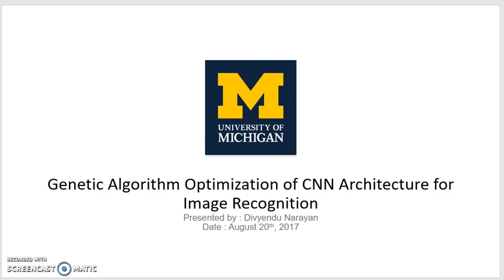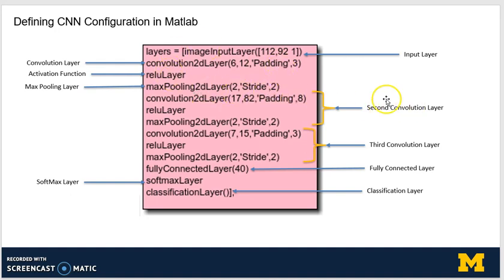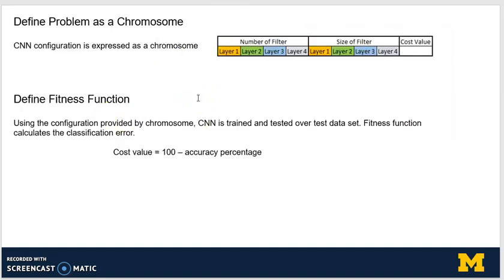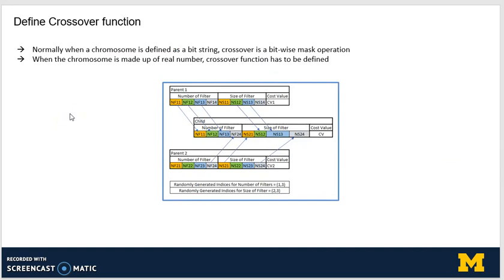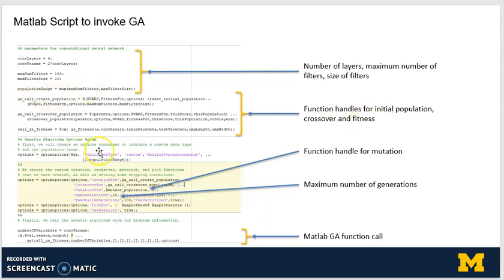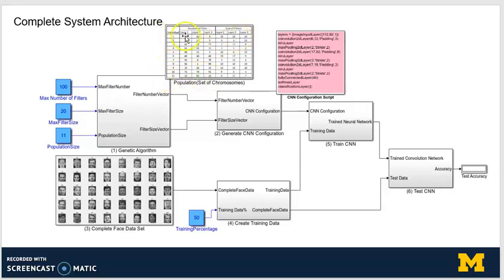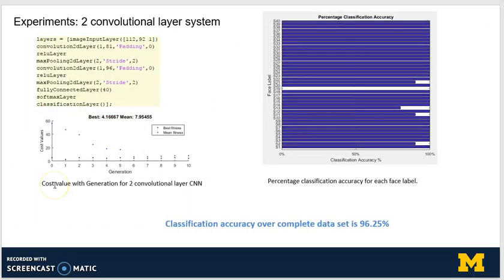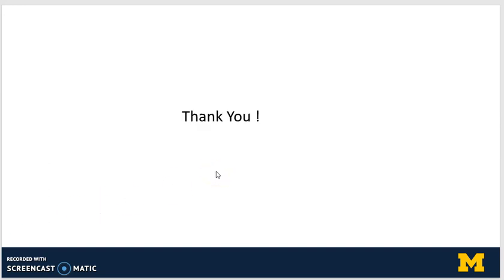Genetic Algorithm Optimization of Convolutional Neural Network Architecture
This presentation demonstrates use of Genetic Algorithm for Optimization of CNN for Face Image Recognition problem